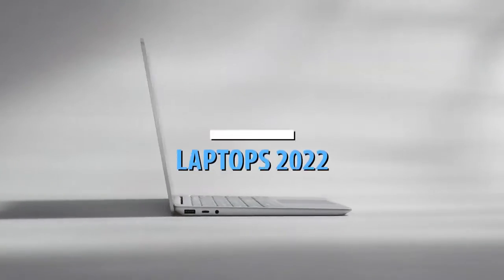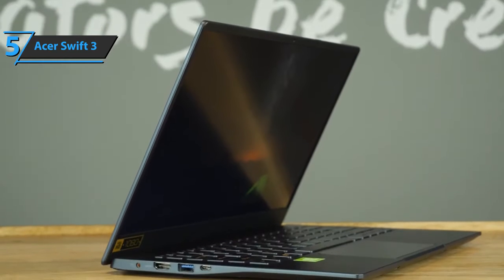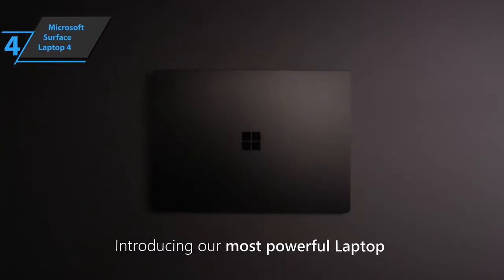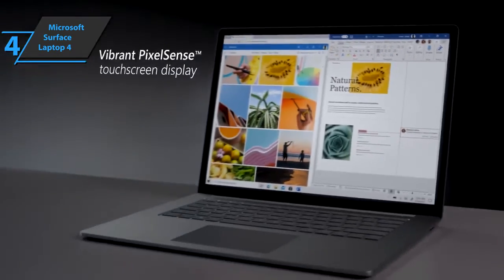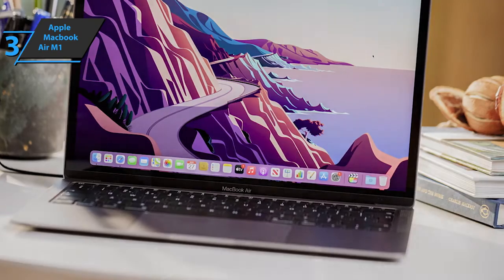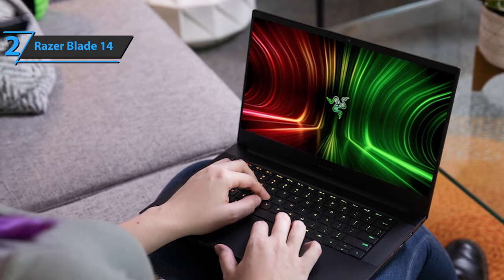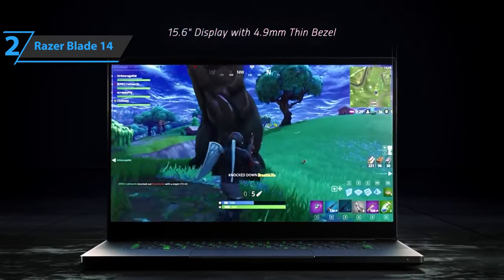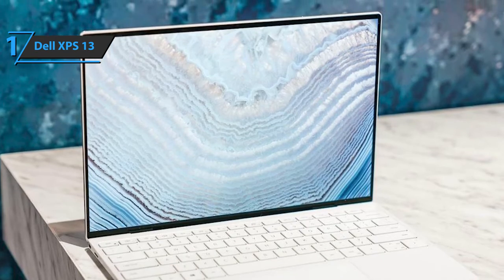✅Top 5 Best Laptops 2022 [ Buyer's Guide ]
✅ 5. Acer Swift 3
✅ 4. Microsoft Surface Laptop 4
✅ 3. Apple Macbook Air M1
✅ 2. Razer Blade 14
✅ 1. Dell XPS 13

We have just laid out the top 5 best laptops 2022. In 5th place is the Acer Swift 3, our pick for the best affordable laptop. In 4th place is the Microsoft Surface Laptop 4, our pick for the best Windows laptop. In 3rd place is the Apple Macbook Air M1, our pick for the best Apple laptop. In 2nd place is the Razer Blade 14, our pick for the best powerful laptop. In 1st place is the Dell XPS 13, our pick for the best overall laptop.